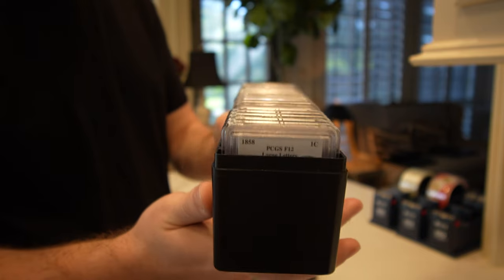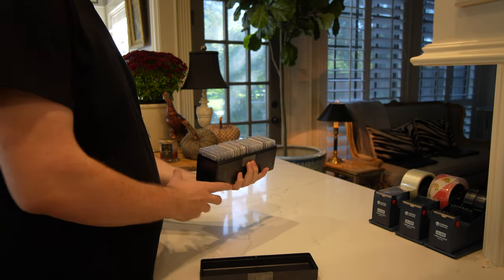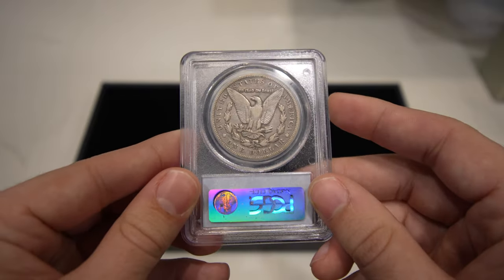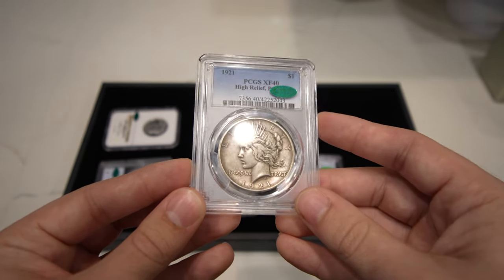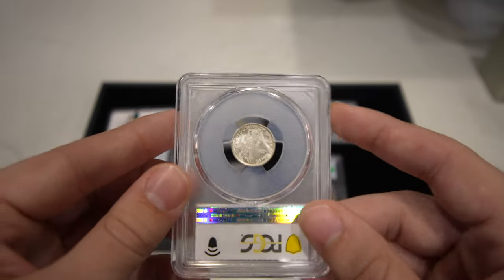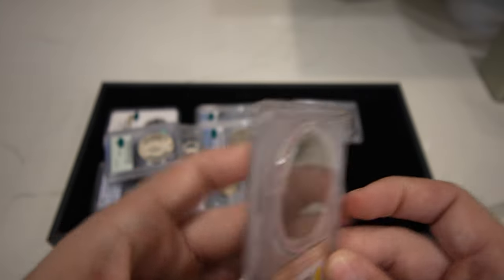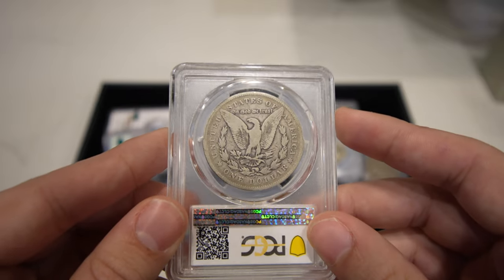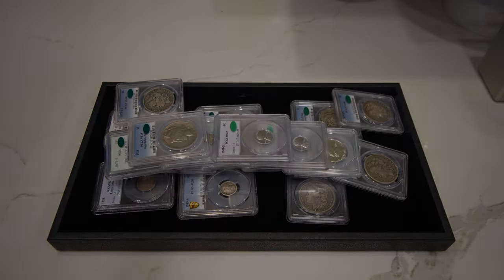A SUBSCRIBER Sent Us A BOX OF COINS! (What did we get?)